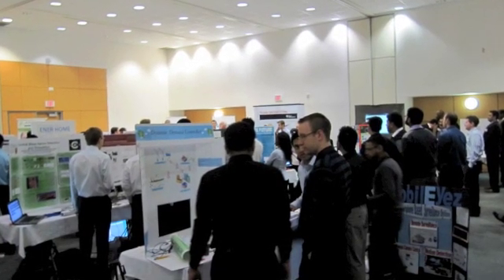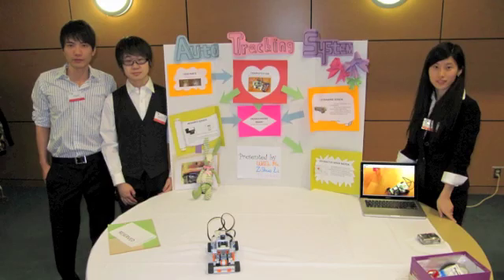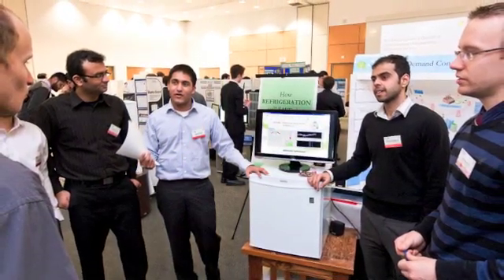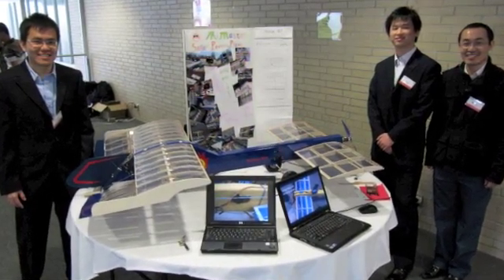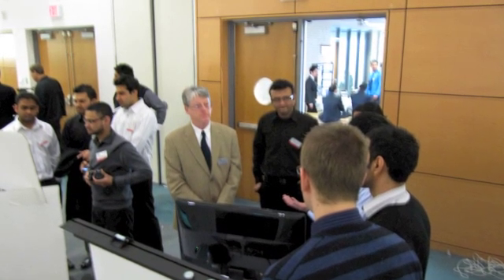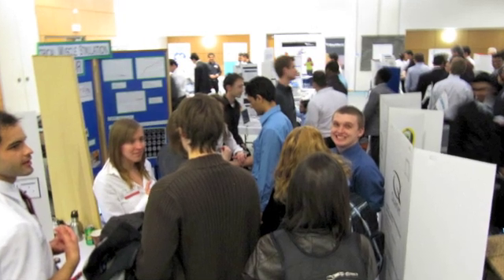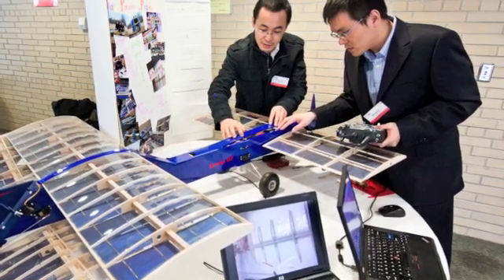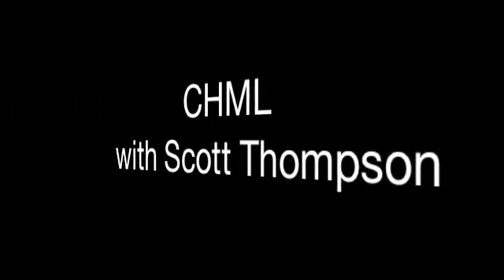Scott Thompson from CHML talks Poster Day with Dr. Mike Noseworthy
Dr. Noseworthy gives a summary of some projects at ECE's annual Poster Day